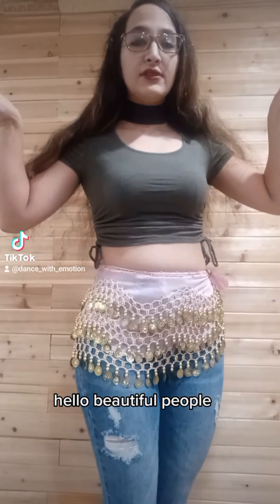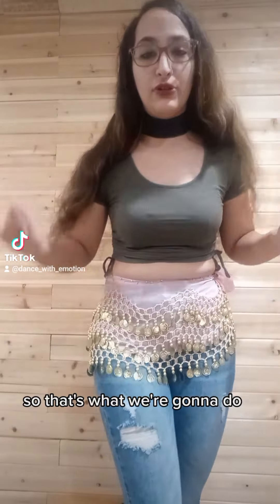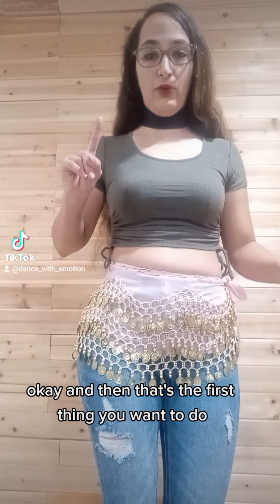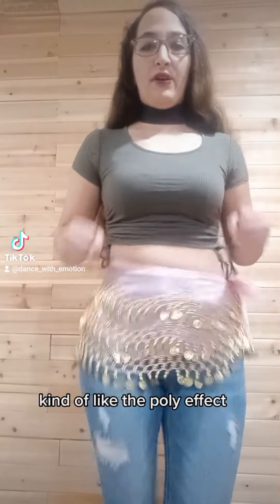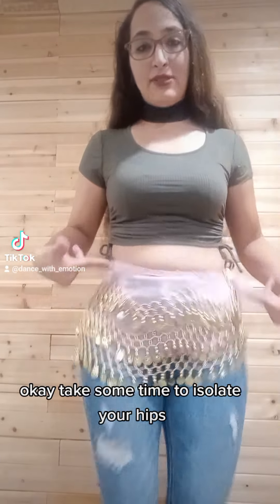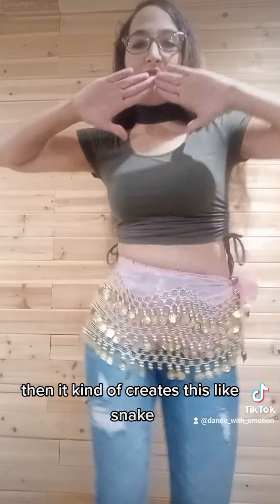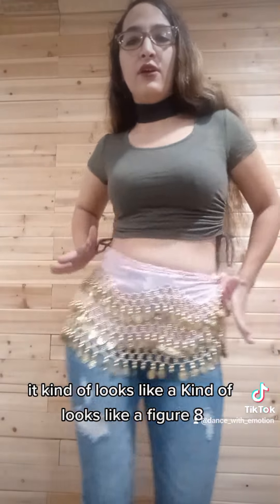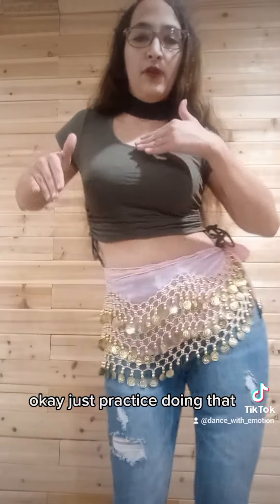The Maya from a Beginner's Perspective